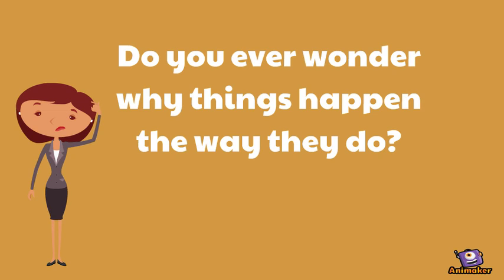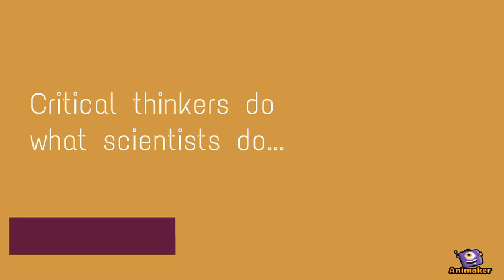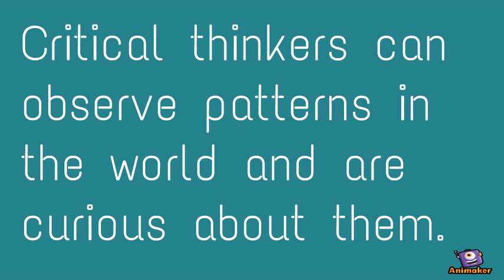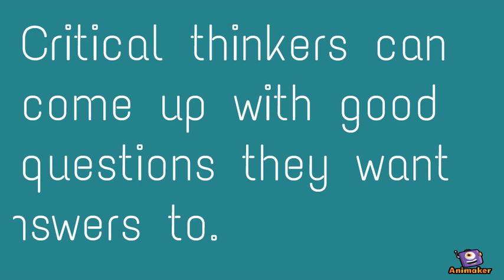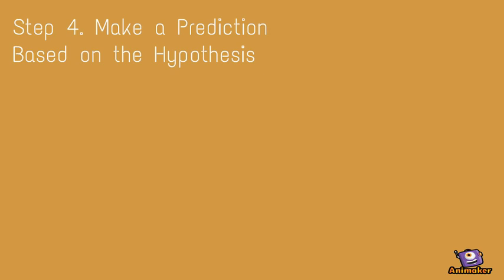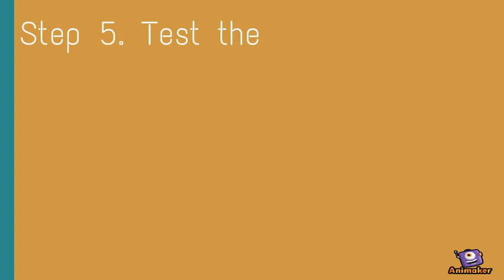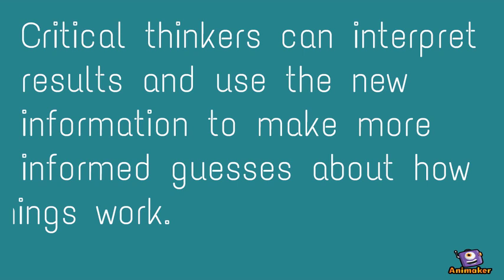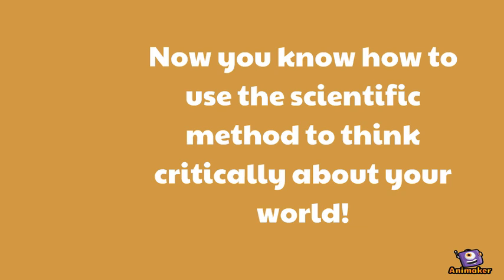Critical Thinking and the Scientific Method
Animated Video created using Animaker A video on how to use the scientific method to help you think critically.